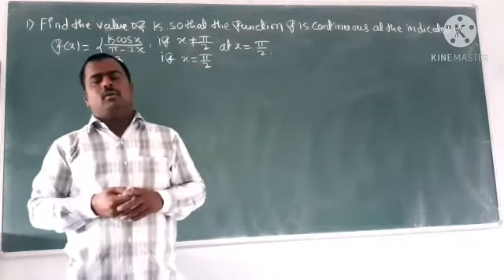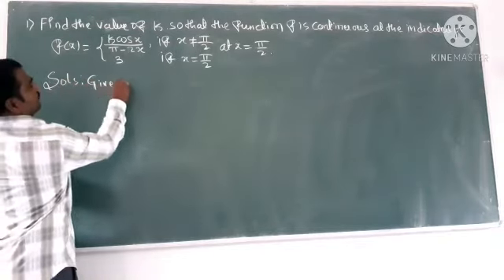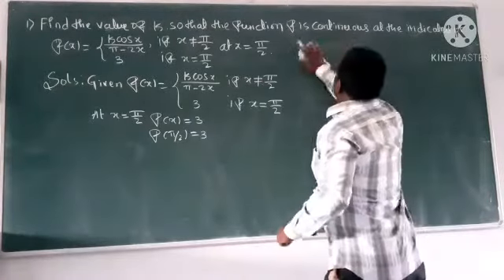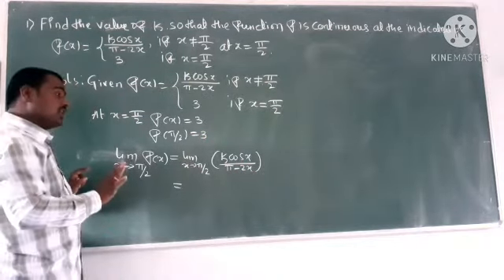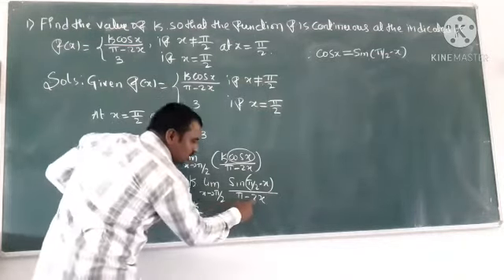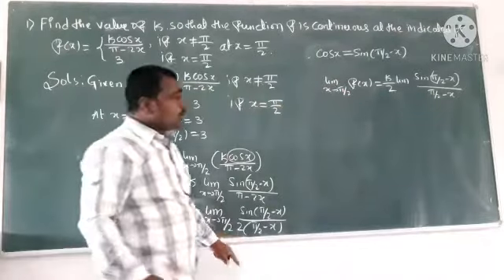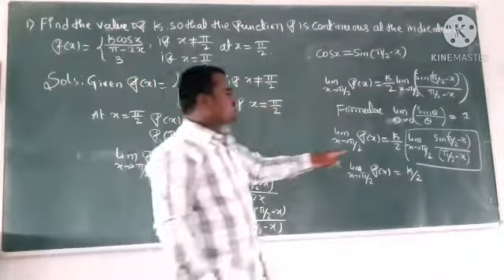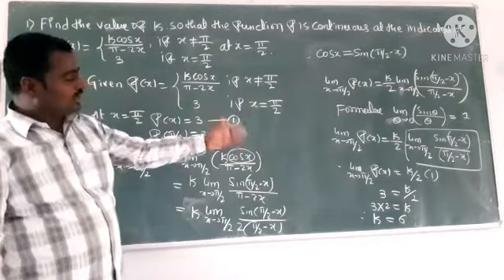2nd puc continuity